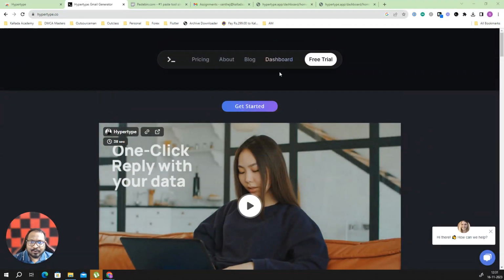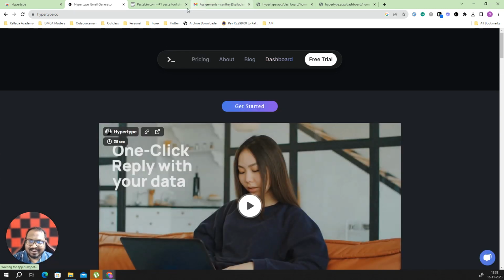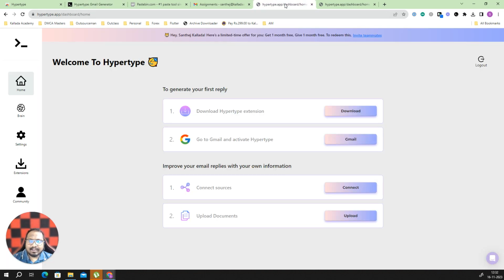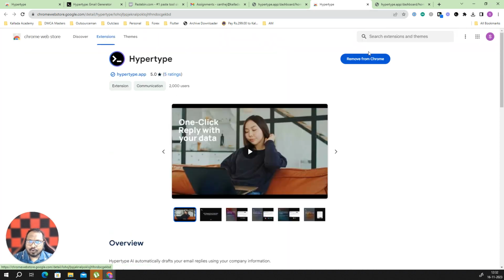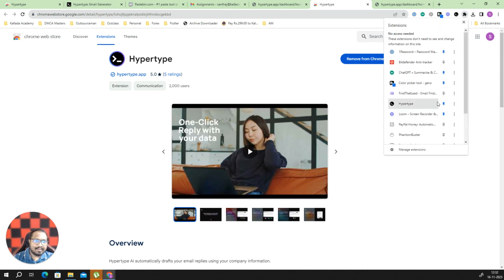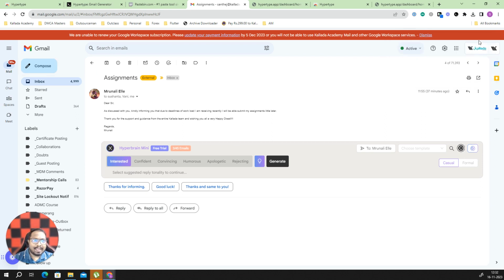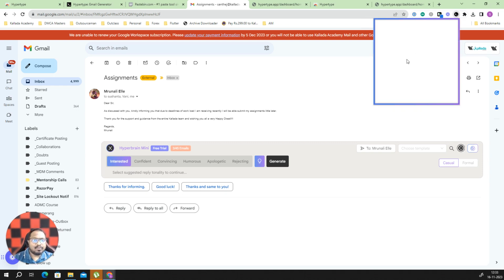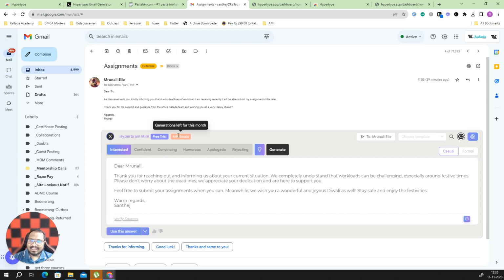How I Reply to Boring Emails using AI || Kallada Academy.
Tired of drafting the same old emails?

 Discover the simplicity and power of Hypertype! Join us on a journey to effortless communication as we showcase the tool that streamlines your email process, making it fun, fast, and fabulous. Upgrade your email game today! ⚡📩

Spice up your emails and captivate your audience! Let's explore the magic of Hypertype Email Generator. From quirky greetings to attention-grabbing closings, learn how to make your emails memorable and engaging from this video. It's time to break free from the email monotony! 🌈📧

Watch, learn, and transform your emails into masterpieces! 🎨📬

Ready to dive into the dynamic world of digital marketing powered by AI? At Kallada Academy, we're not just teaching courses; we're shaping futures. Join our "Advanced AI in Digital Marketing" program, where learning is interactive, innovative, and tailored to the real-world needs of the industry. Let's embark on a journey where your passion meets cutting-edge skills. Be future-ready with Kallada Academy - where possibilities become achievements! 🌐📈